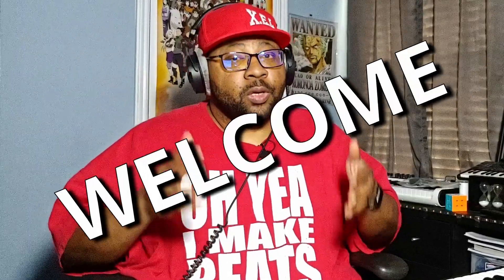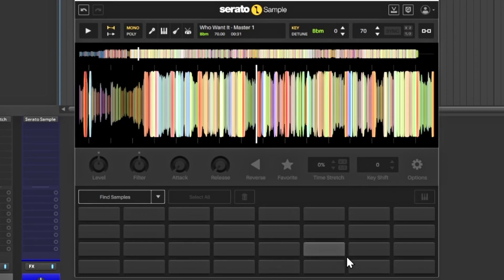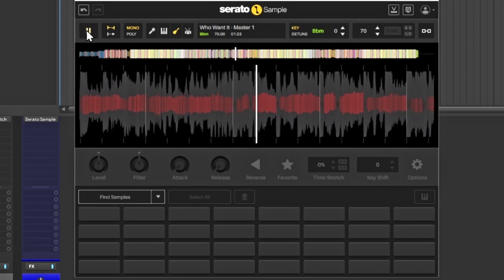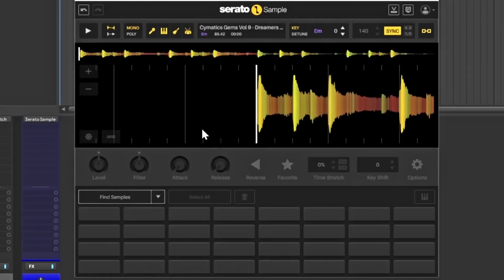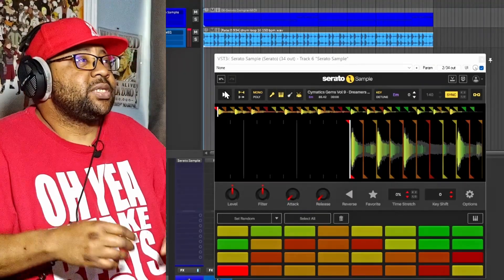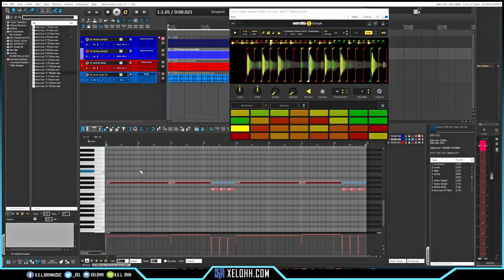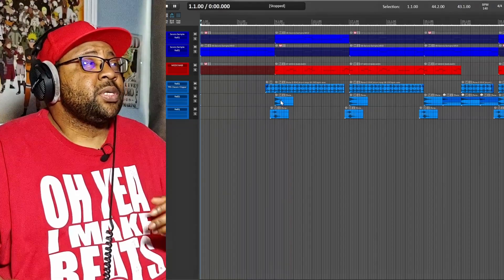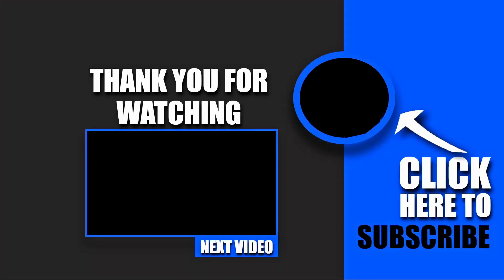Serato Sample 2.0 In Reaper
Serato Sample 2.0 In Reaper step by step on how to use the new functions of the sampler and making a beat from scratch .

Affilaite Links
Video Flow

0:00 Sample Of Beat
0:20 Intro
0:59 Serato Sample 2.0 Walk Through
3:08 Isolate Vocals in Seato Sample 2.0
3:56 Isolate Sounds in Seato Sample 2.0
4:41 Isolate Bass in Seato Sample 2.0
5:01 Isolate Drums in Seato Sample 2.0
6:59 Making A Beat with Serato Sample 2.0
7:22 Editing Sample with Serato Sample
8:15 Adding Drums in Reaper
8:35 Chopping Sample in Serato Sample 2.0
9:26 Adding Bass in Reaper
10:55 Reversing Samples in Serato Sample 2.0
13:28 Mixed Track Playback
15:31 Outro